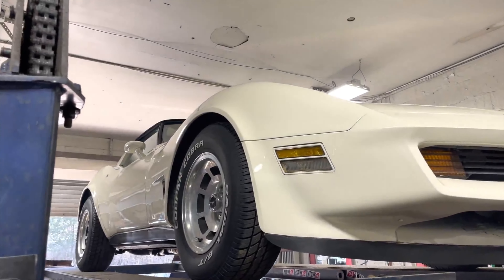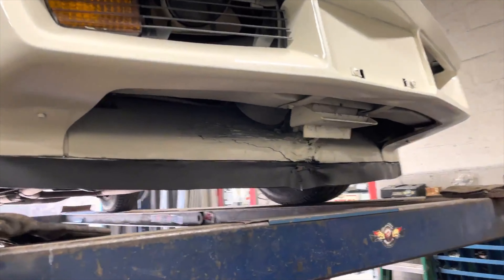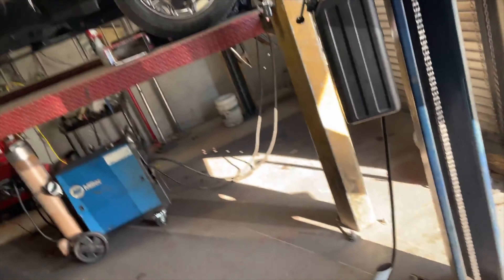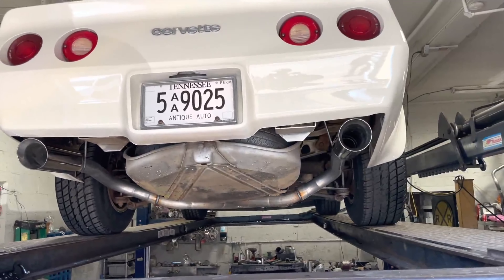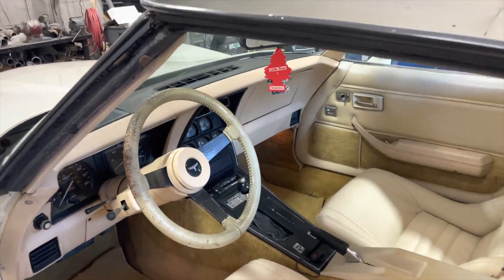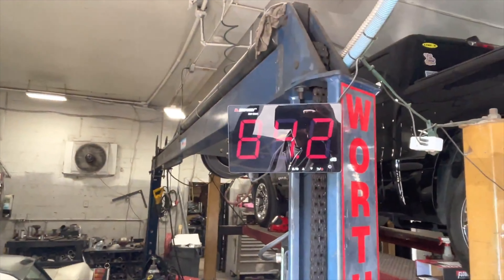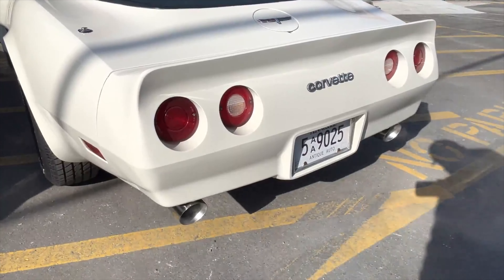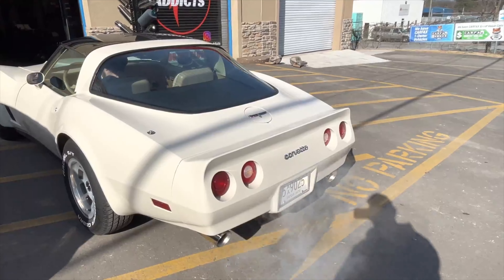1980 Chevy Corvette V8 (350) Dual Exhaust w/ STRAIGHT PIPE!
1980 Chevy Corvette V8 (350)Dual Exhaust w/ STRAIGHT PIPE!